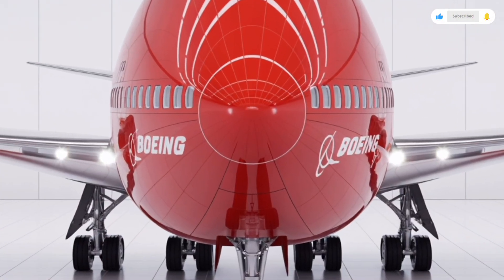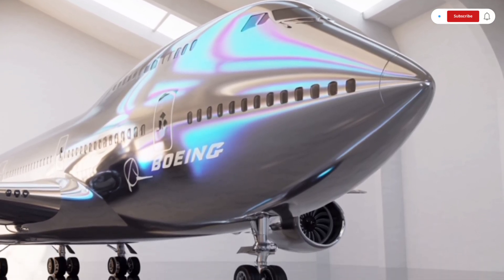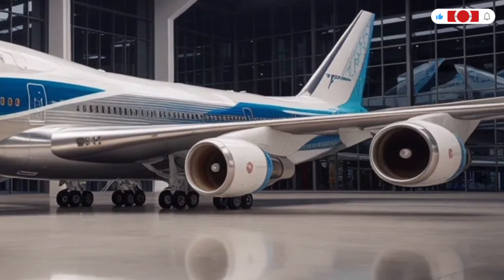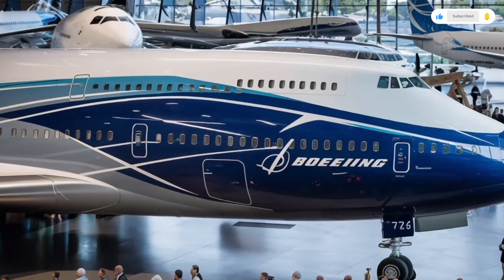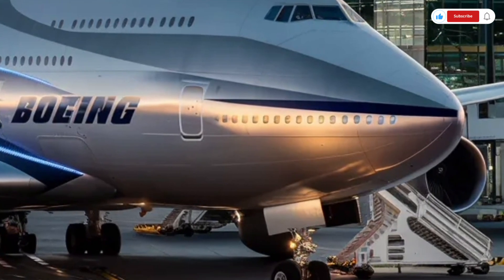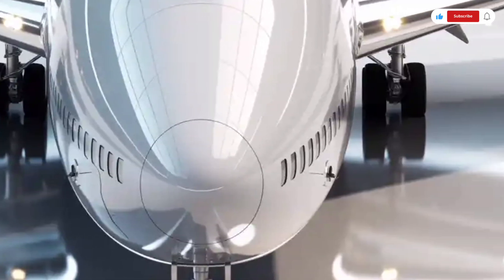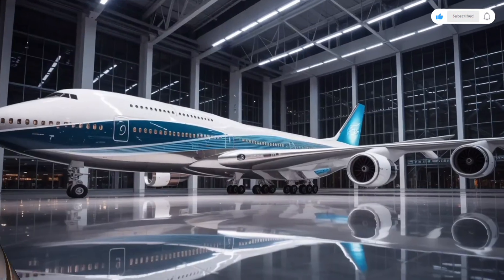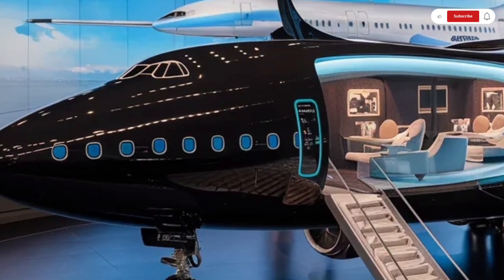“2026 Boeing 747 – The Return of the King of the Skies!”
The 2026 Boeing 747 marks the next chapter in the legendary Jumbo Jet legacy.
Built for performance, luxury, and sustainability, this upgraded aircraft features next-generation engines, improved aerodynamics, and advanced digital cockpit systems.

✈️ In this video, you’ll see:

Full walkaround and cabin tour of the 2026 Boeing 747

Updated engines, improved fuel efficiency & reduced emissions

New interior design: premium cabins, smart lighting & in-flight tech

Avionics, safety systems & pilot interface upgrades

Expected price, airline rollout & delivery schedule

The 2026 Boeing 747 redefines long-haul travel, combining classic design and modern innovation — truly the king of the skies reborn!

💬 Would you fly the 2026 747 on your next long-haul journey?